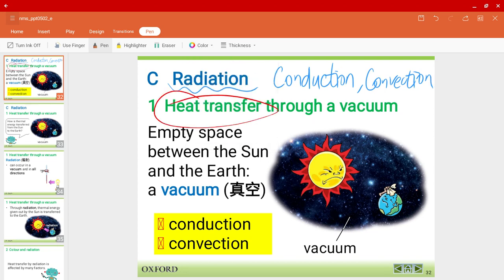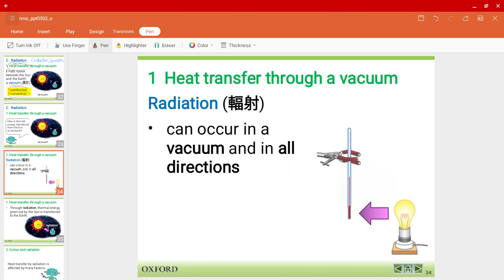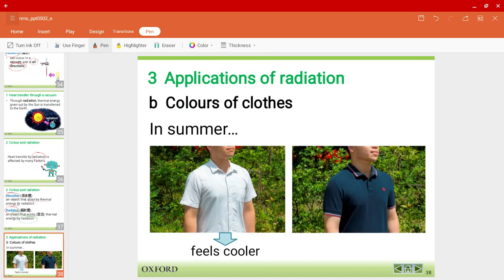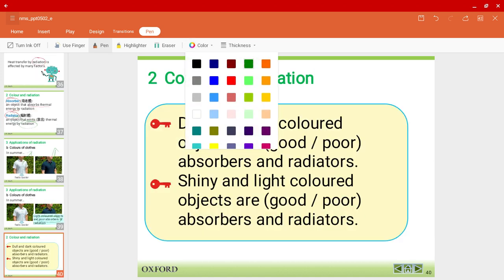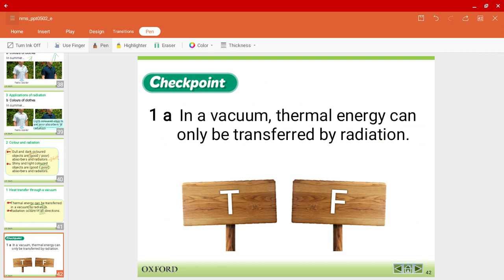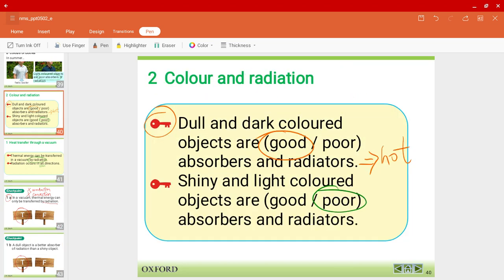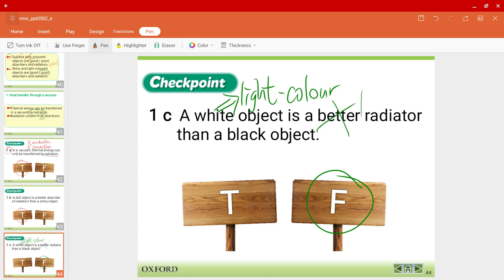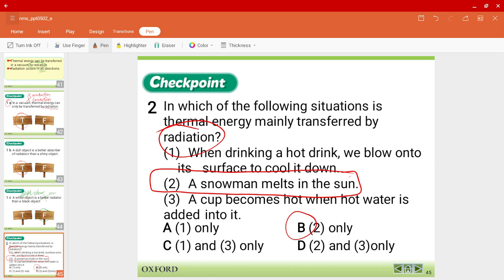Heat Transfer (Radiation) Ch 5.2 - S1 Science HKDSE (Ch 5 Part 5)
Heat Transfer (Radiation)